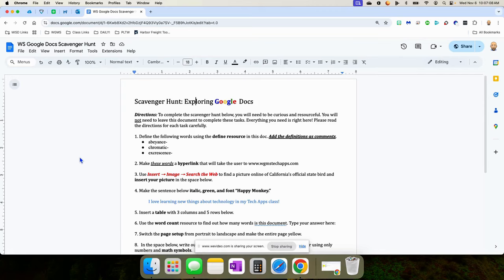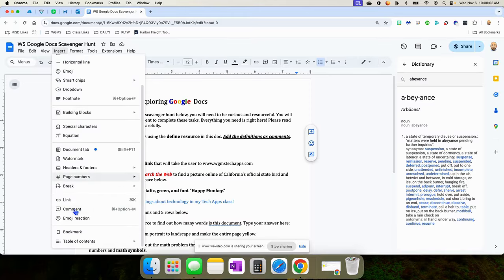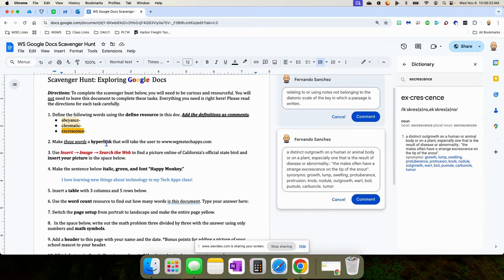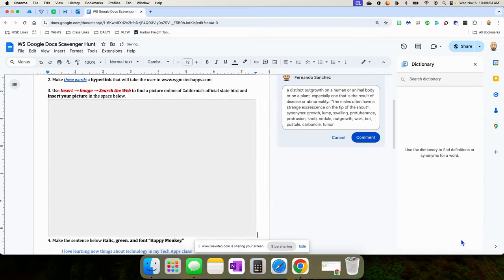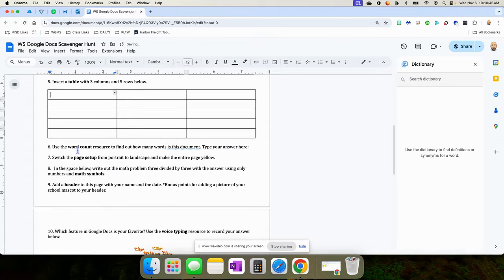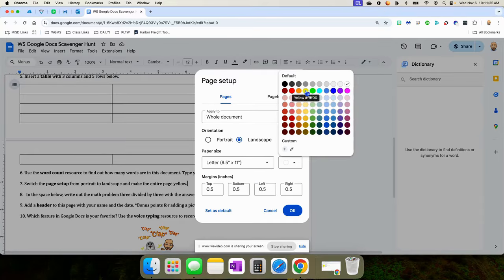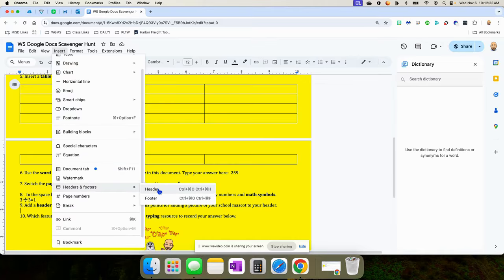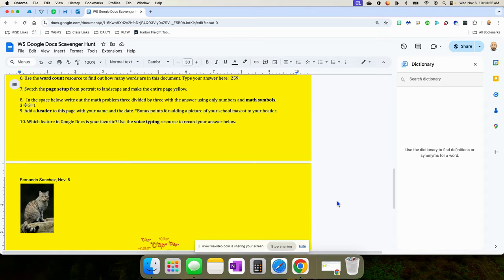Google Docs Scavenger Hunt